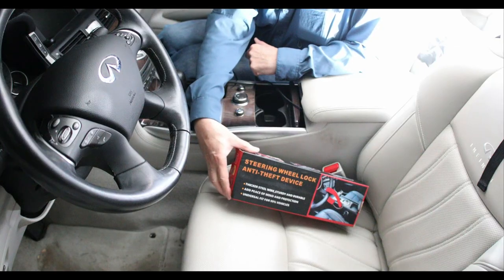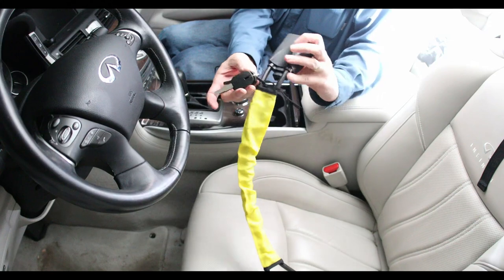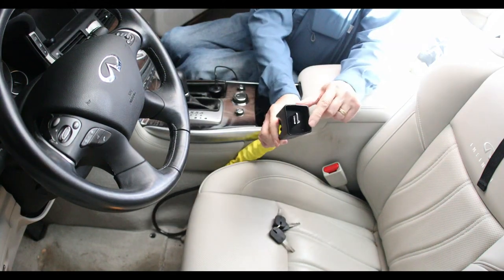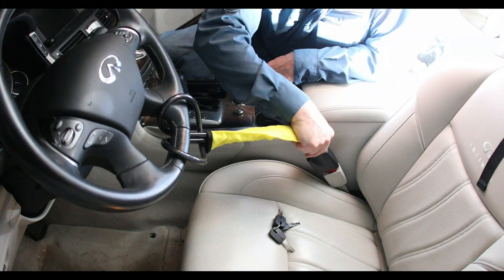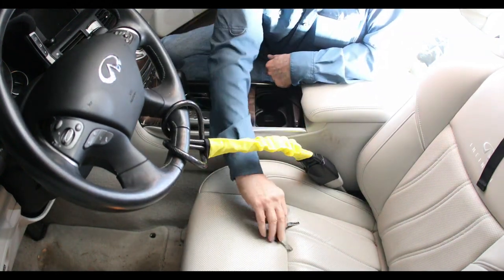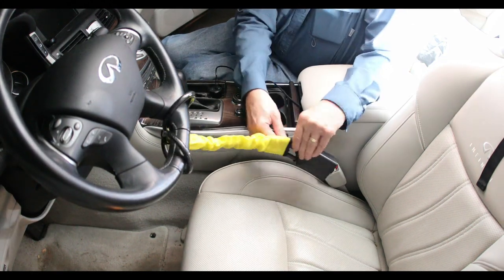SinoTrack Steering Wheel Lock Seat Belt Lock Review, A Good Deterrent If You Attach it!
✅ Current Price & More Info (US)